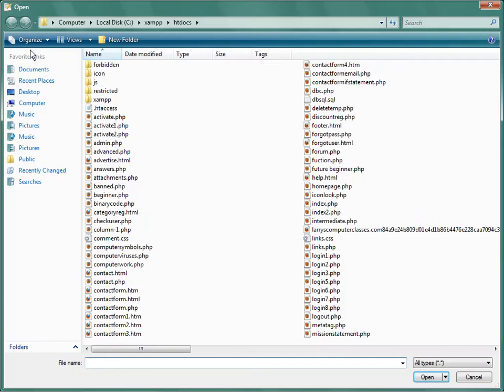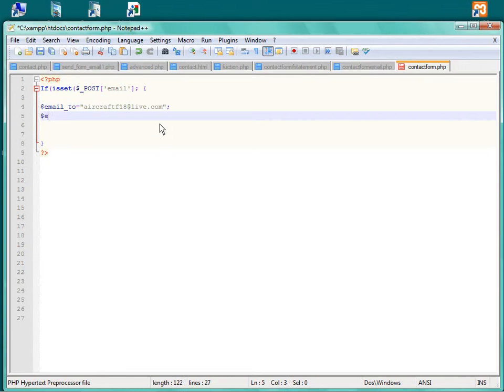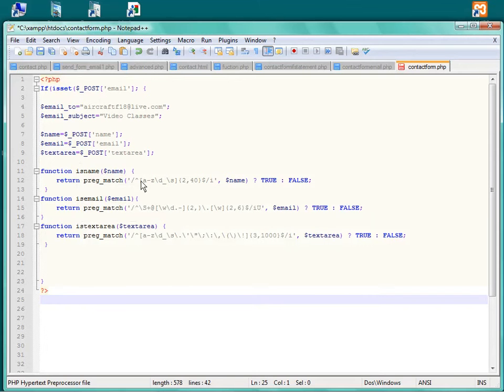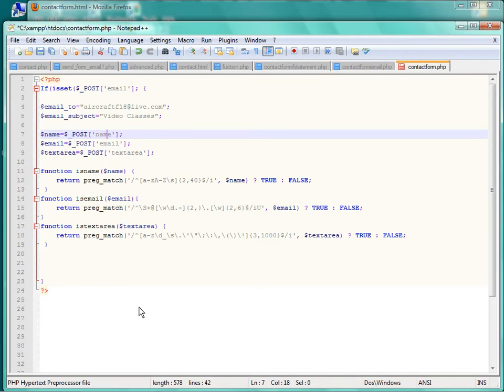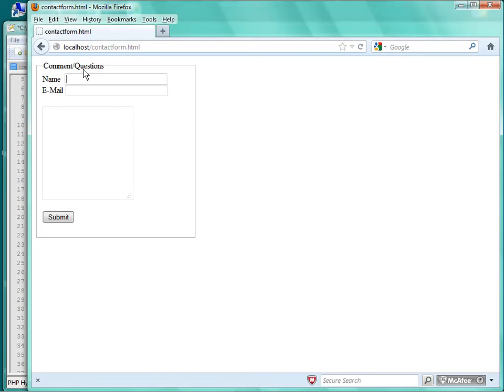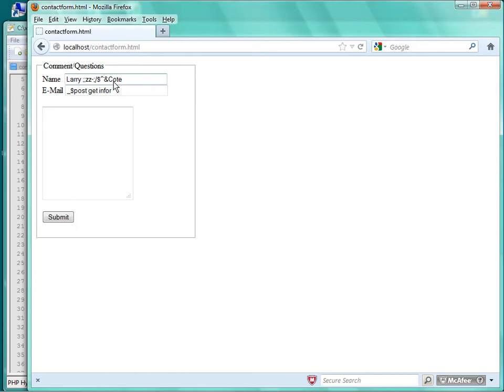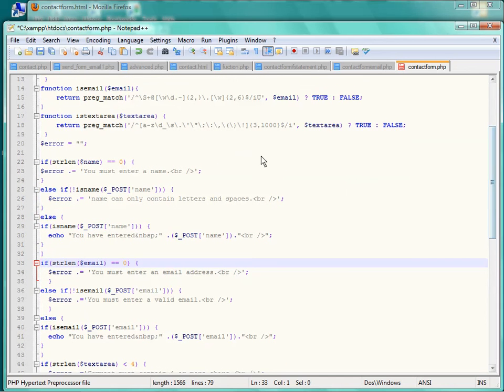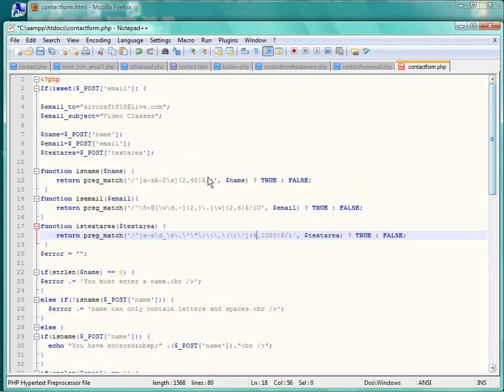Contactform part 2